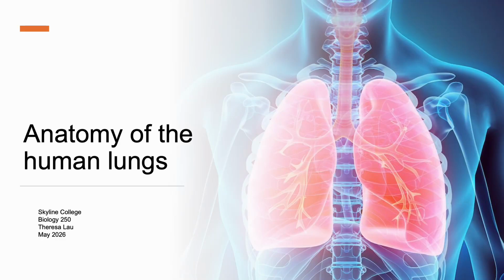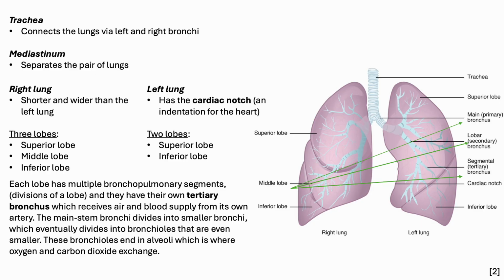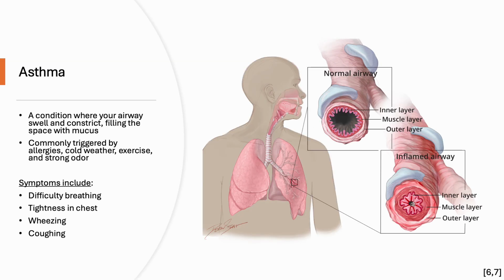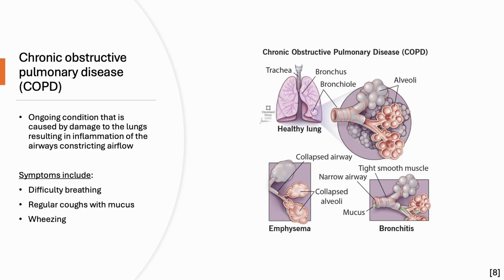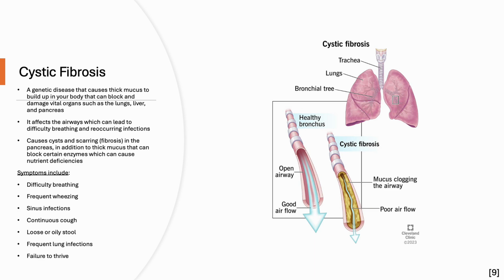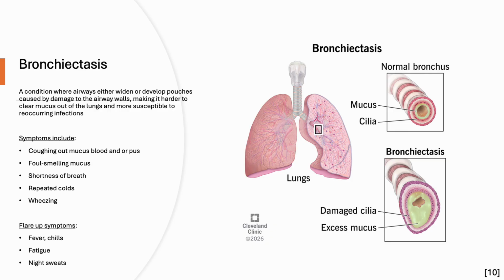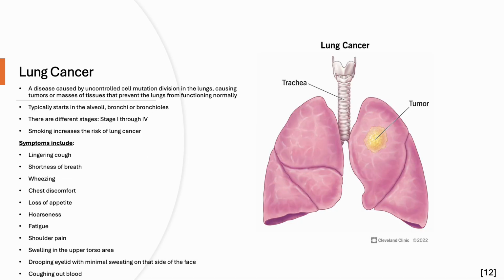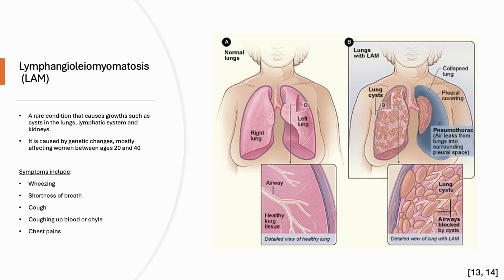Anatomy of the human lungs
Basic overview of the human lungs, function and common diseases.